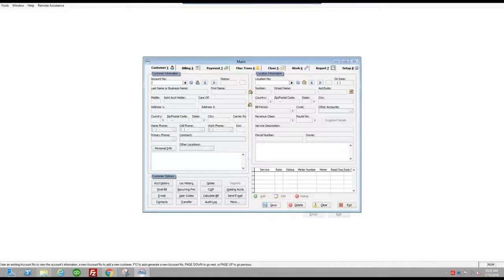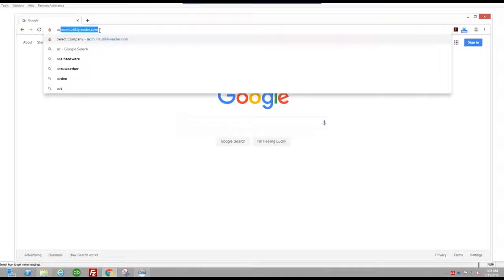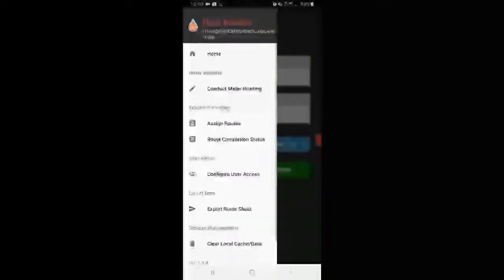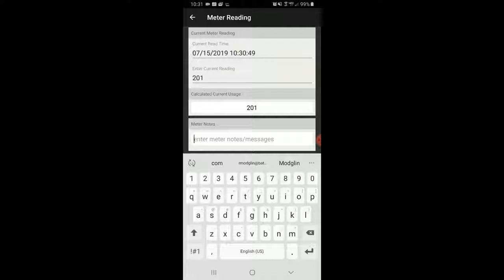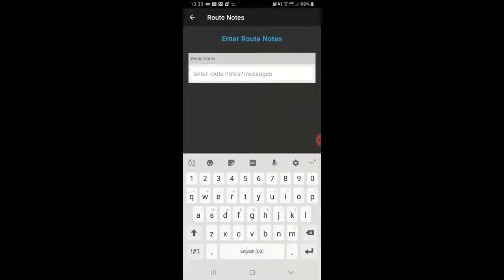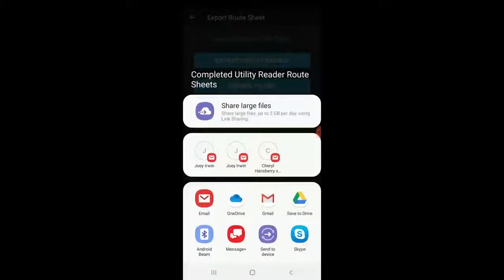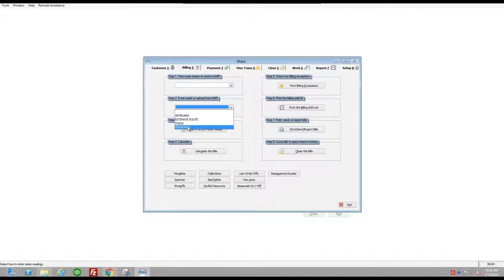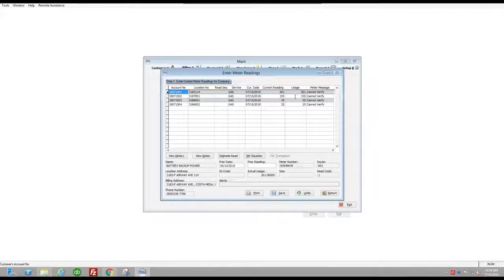How To Use The Utility Reader App With CUSI Or CBSW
This video demonstrates how to use the Utility Reader Android app with CUSI (Continental Utility Solutions Inc). It covers exporting the meter data from CUSI's CBSW utility billing software, using the utility reader app to enter readings in the field, using the utility reader app to get GPS coordinates for every meter, and importing the data back into CUSI's CBSW utility billing software. The Utility Reader app has been proven to slash time, costs, and employee dissatisfaction associated with meter reading.